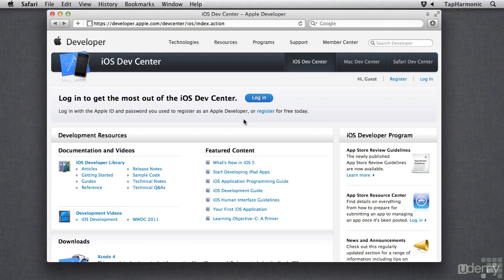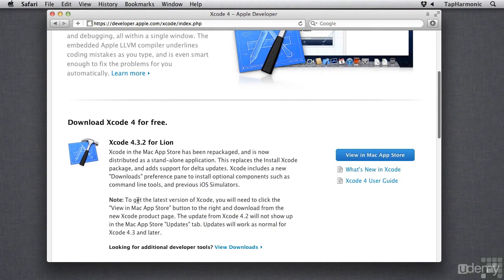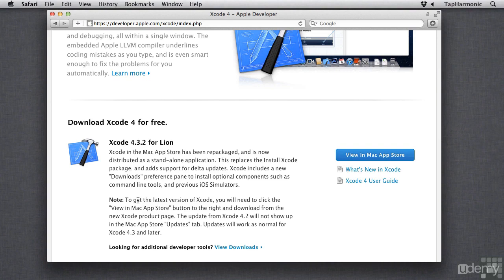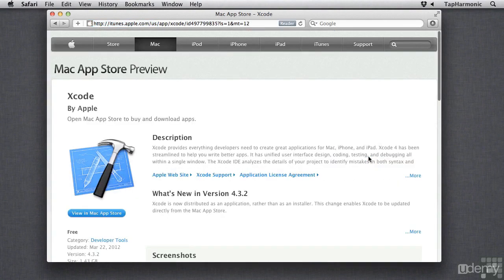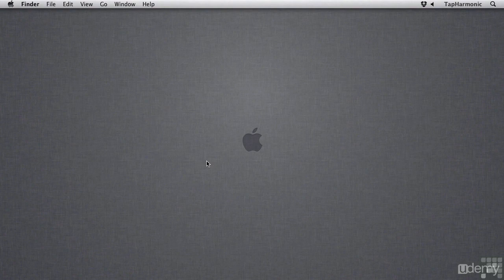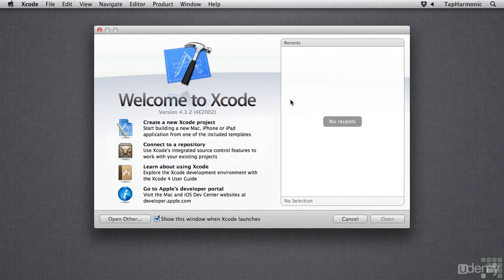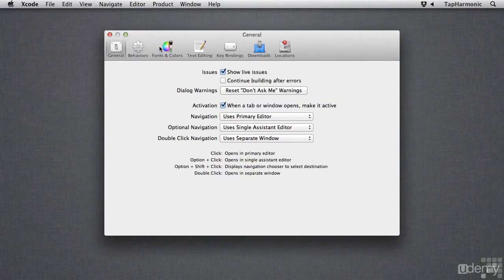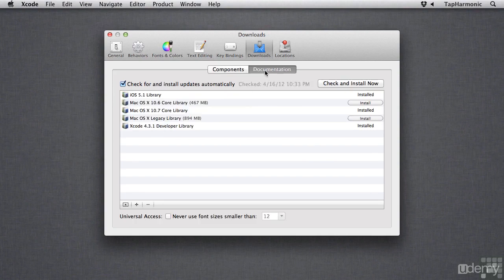Chapter -2 | Getting Started | Getting The SDK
Welcome to Chapter 2 of our "Getting Started with iOS Development" series! In this episode, we'll guide you through the crucial process of getting the iOS Software Development Kit (SDK) installed and ready to use. If you're new to iOS development, understanding how to obtain and set up the SDK is a crucial step on your journey to building amazing iOS apps.

In this chapter, we'll cover:

Downloading and installing Xcode, the integrated development environment (IDE) for iOS development.
Configuring Xcode to work seamlessly with the iOS SDK.
Exploring the key features and tools that the iOS SDK provides to developers.
By the end of this video, you'll have everything you need to start building your very own iOS applications.